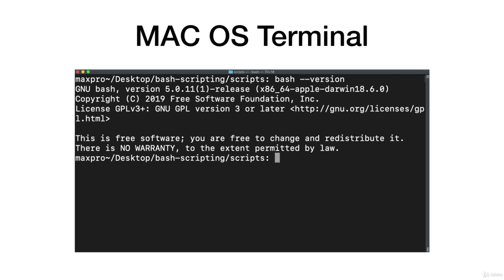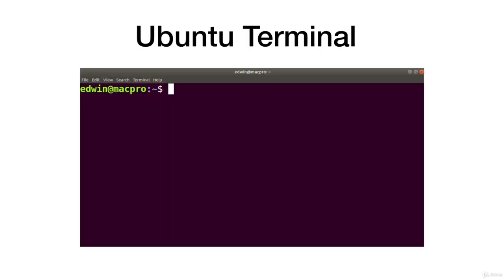Unix For Beginners - MAC OS - Linux - Ubuntu - learn Unix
What you'll learnStudents will learn how to use the Terminal in MAC OS or LINUX computer
In this course, you will learn to use your Terminal in a MAC OS or any Linux system. This course starts with the most basic commands to advanced commands that will help master your terminal.The Unix Operating system was deloped around the '70s so its been around and will continue to be for a long time. Unix is the backbone of mostly all the Operating systems we now have. Even if you are not a developer, your Terminal can help you deal with issues or tasks that need to be taken care in your computer. Know how to use the terminal as a Developer has allowed me to save a lot of time in many things.
this is the best Unix course. you can download and watch for free after enroll.